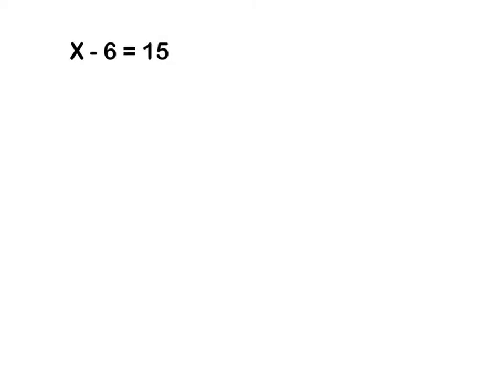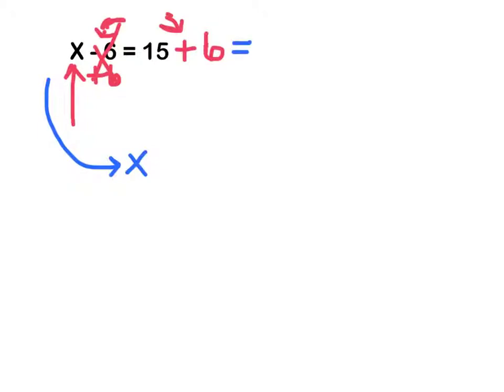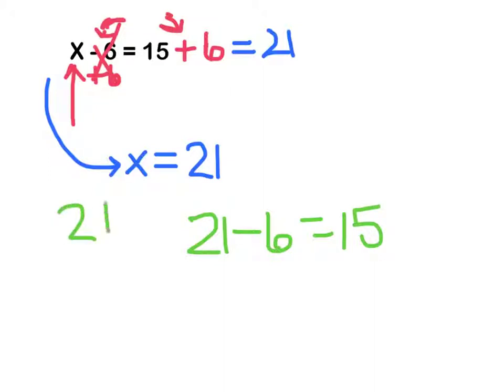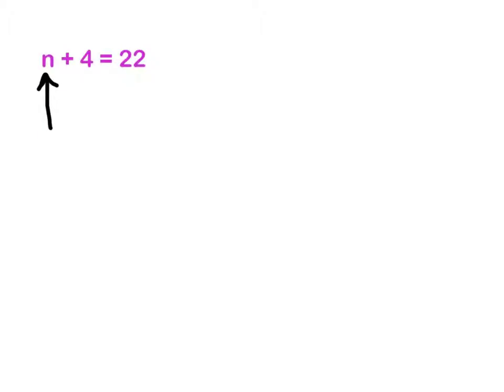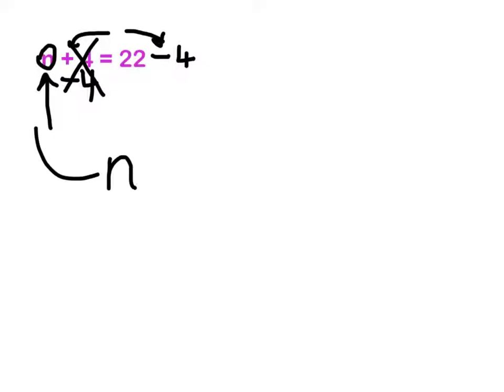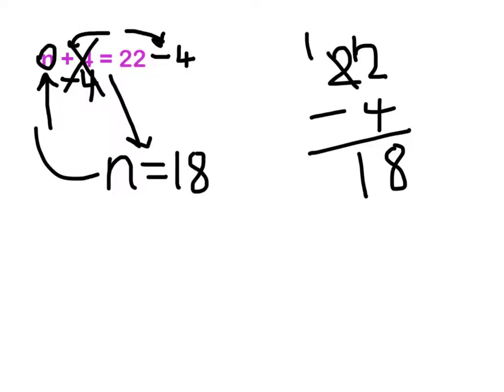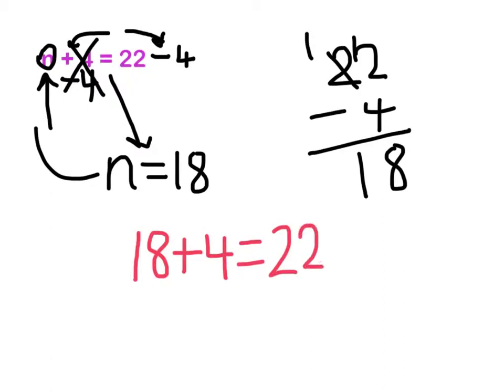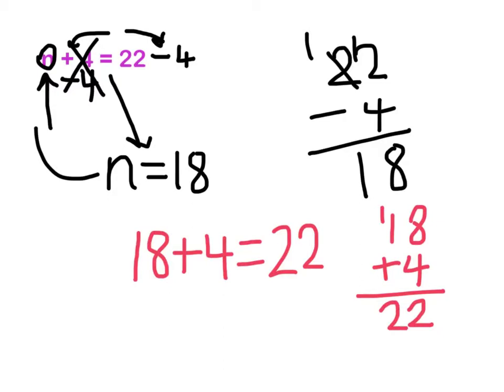Solve Variable Equations-Add & Subtract